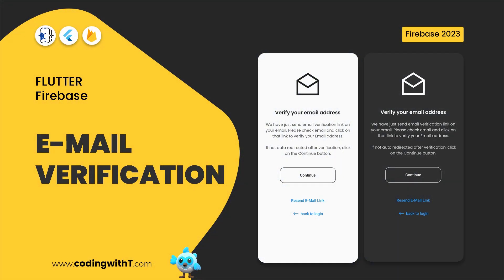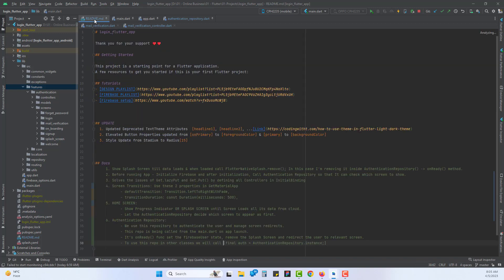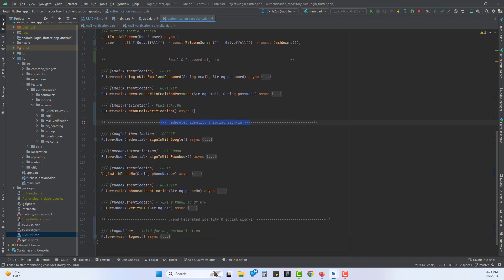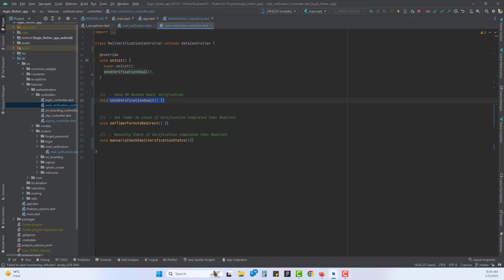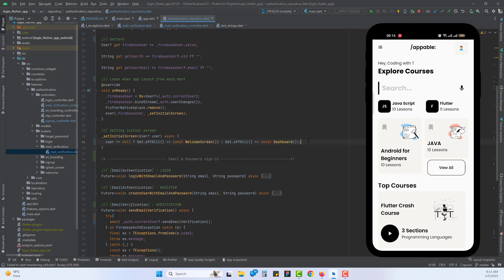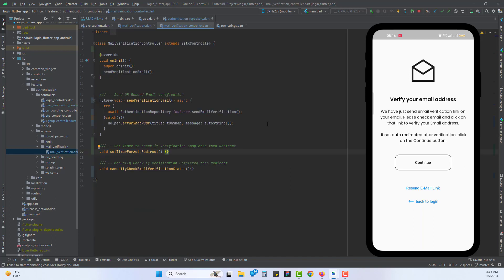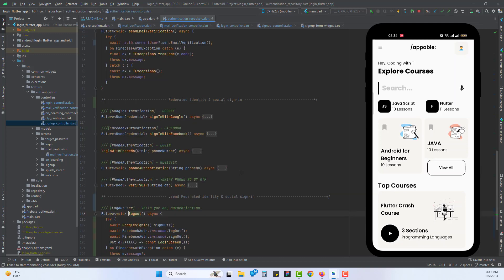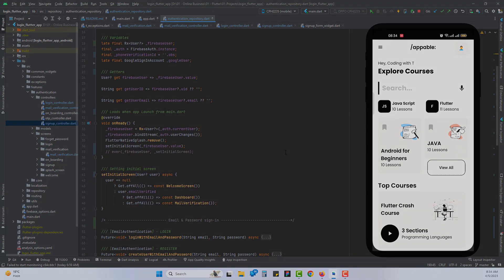Verify Email in Firebase Flutter - Email Verification Flutter Firebase [2025]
In this video we will learn 3 major things, 1st one is how to send email verification link to users email and let the user verify, 2nd we will learn how to resend email if in case user was unable to receive at first time, 3rd we will learn how to auto redirect user when email has been verified.

VIDEOS
▬▬▬▬▬▬▬▬▬▬            DESIGN         ▬▬▬▬▬▬▬▬▬▬